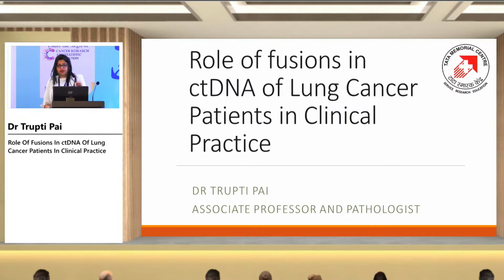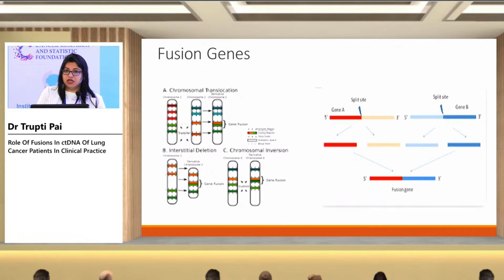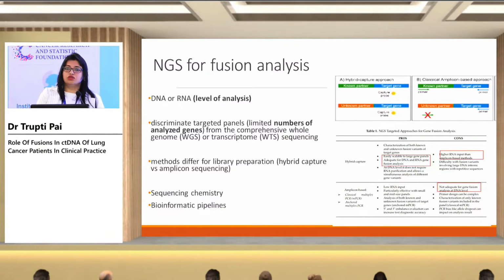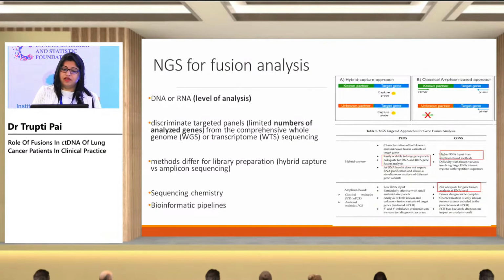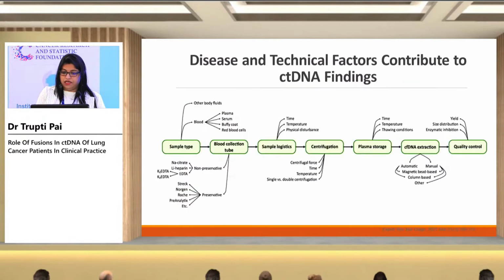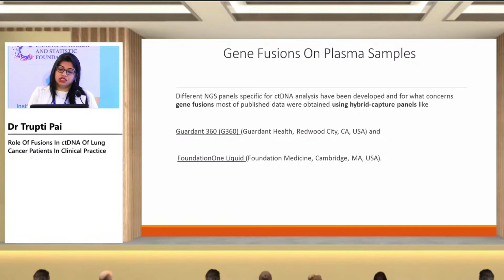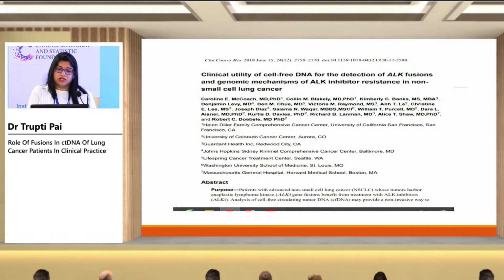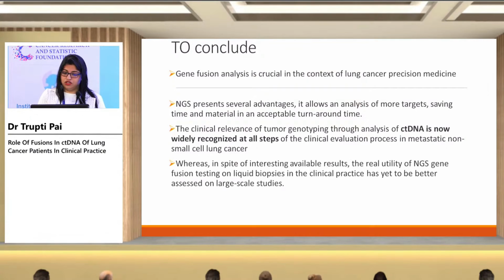Molecular Workshop Dr Trupti Pai Role Of Fusions In ctDNA Of Lung Cancer Patients In Clinical Practi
Molecular Workshop - 5th Master Class in Lung Cancer | 23 July 2022 | 10:00 AM IST | Hotel Courtyard Marriott, Mumbai